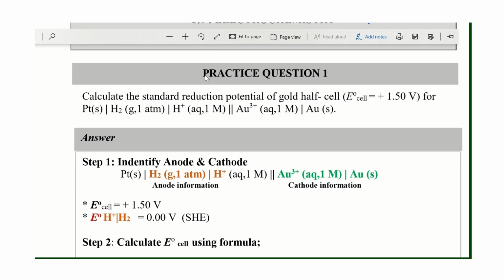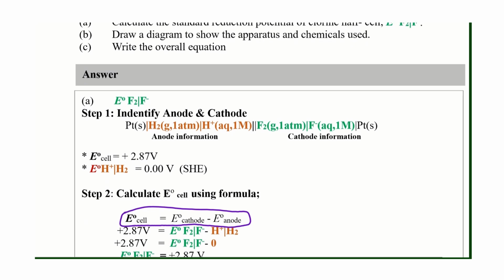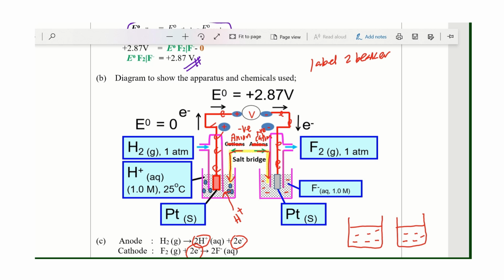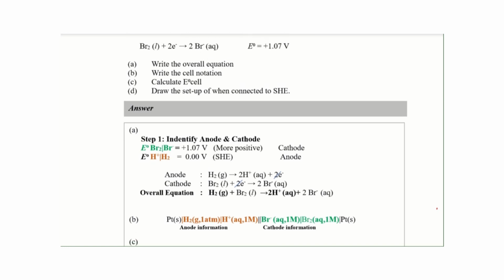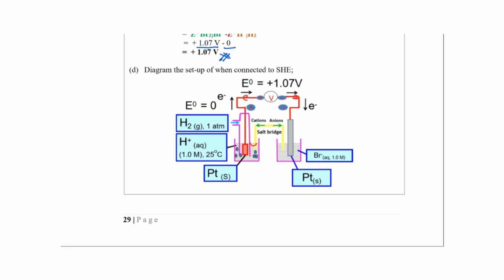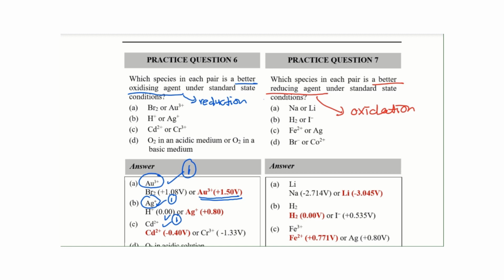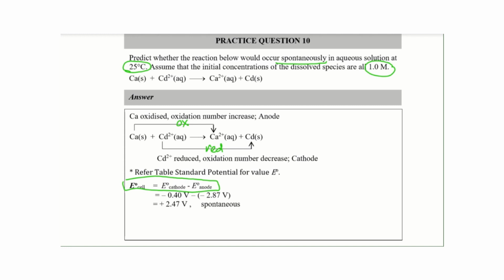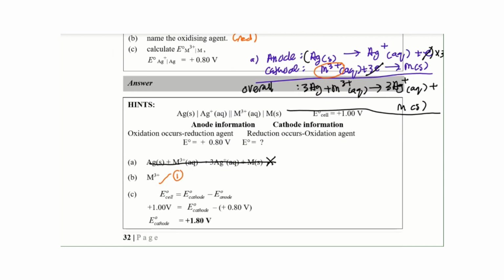SUBTOPIC 3.1 : PRACTICE QUESTION 1 - PRACTICE QUESTION 12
CHAPTER 3.0 : ELECTROCHEMICAL CELL
SUBTOPIC 3.1 : GALVANIC CELL